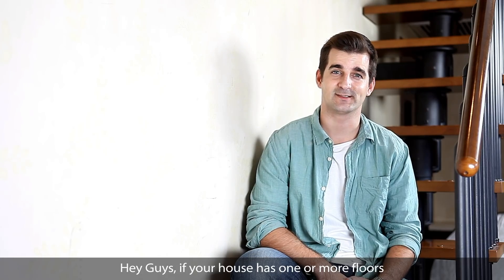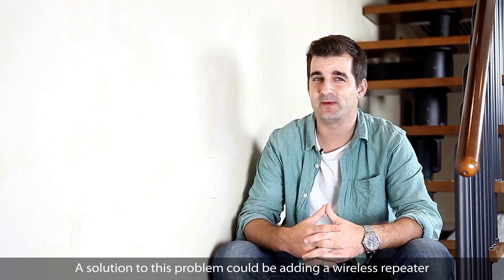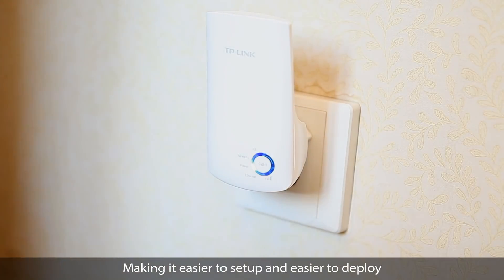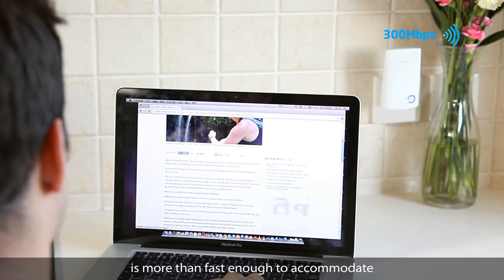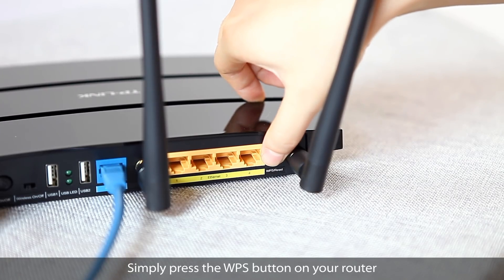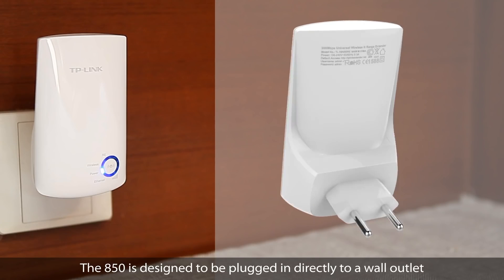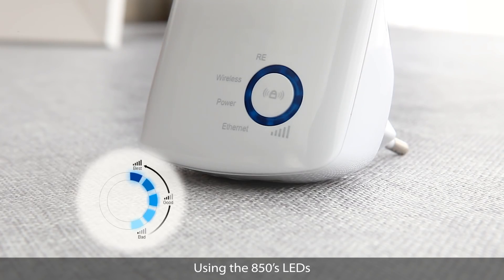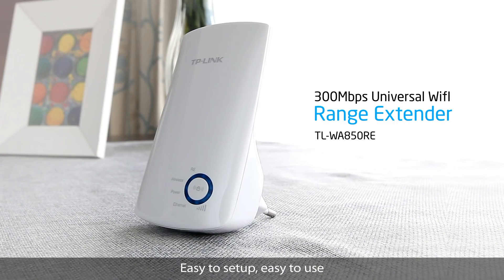Boost Your Wireless Signal with the TP-Link WA850RE WiFi Range Extender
Make your WiFi reach every room with this wireless, wall-mounted range extender. With this handy video, you will be all set up and ready to go in no time at all.